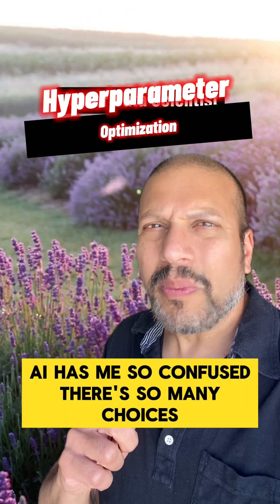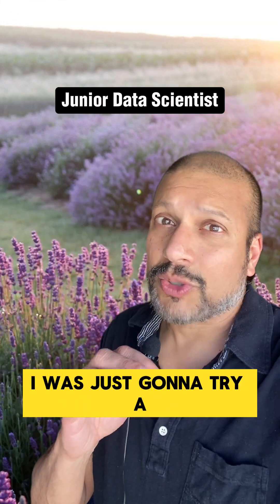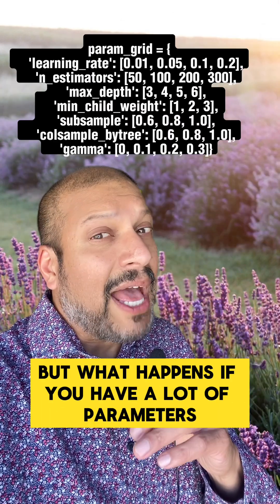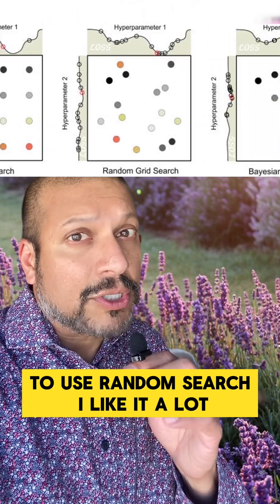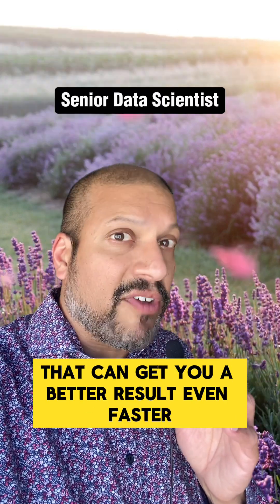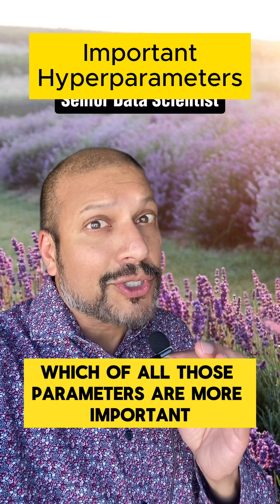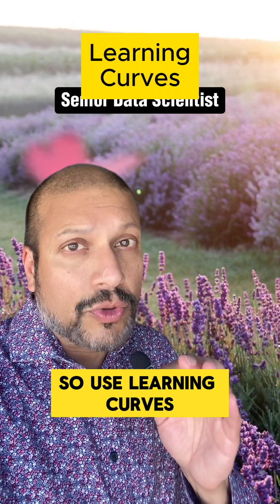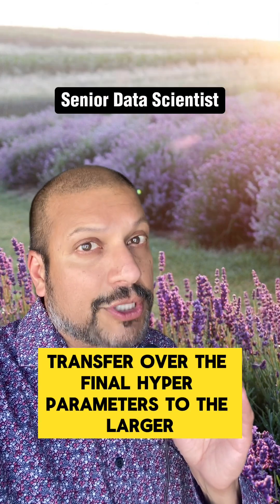Smarter XGBoost: Hyperparameter Optimization Without Wasting Compute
Feeling overwhelmed by all the hyperparameter options in XGBoost? This video walks through practical tips — from grid search and random search to Bayesian optimization with Optuna. Learn how to save compute, speed up training, and focus on what really matters: your data and features. Because the messy stuff? That’s where promotions are made.